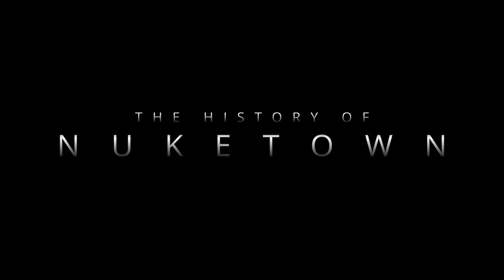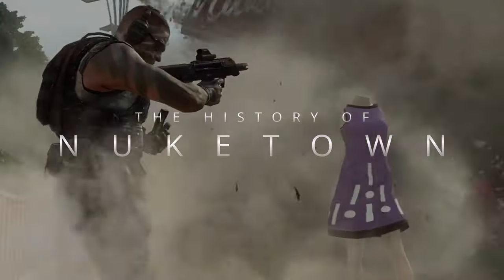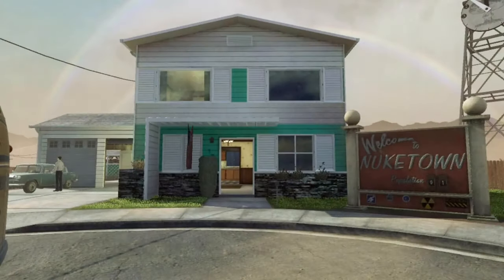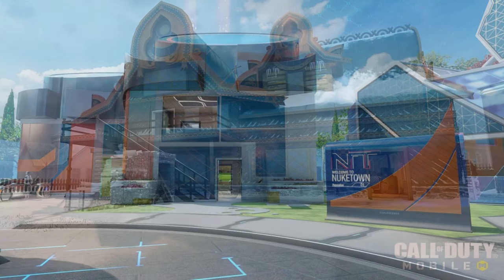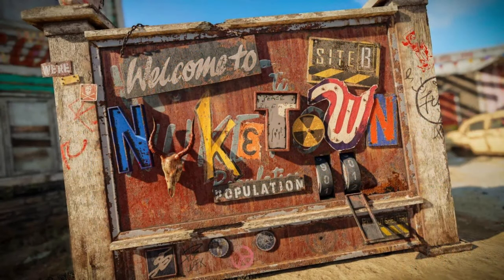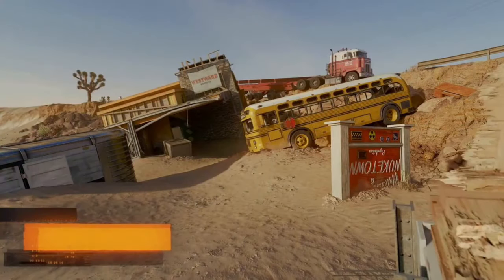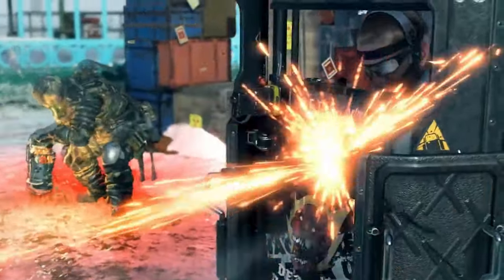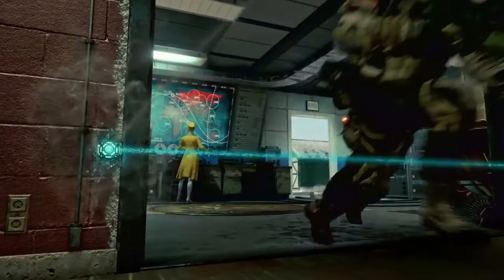A History of NUKETOWN In The Black Ops Series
In today's video, we talk abouy NUKETOWN.

"At the end of the day it's the end of the day." -TW

I grew up loving and playing video games, and I decided I wanted to share my passion and create videos about my favorite things. We cover gaming news, full story of games, character deep dives, and much much more.
To anyone who watches the channel and enjoys it, thank you it means everything to me.